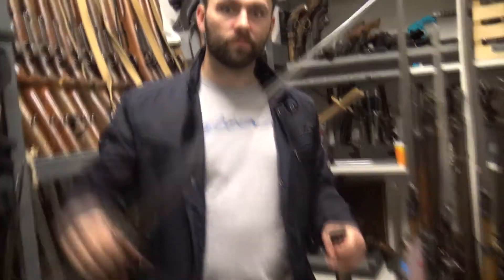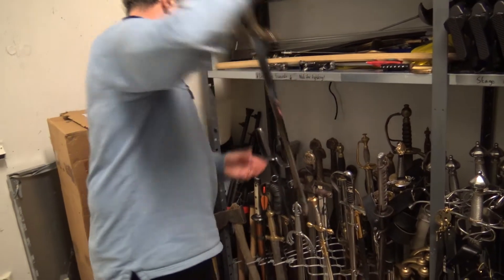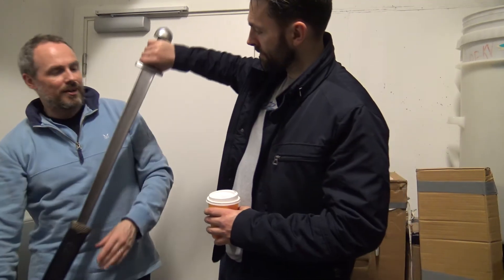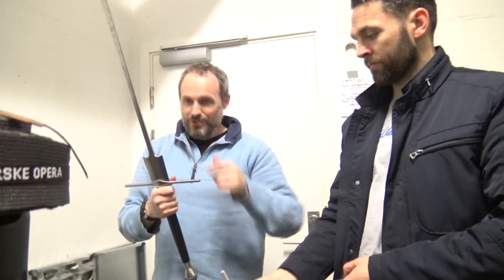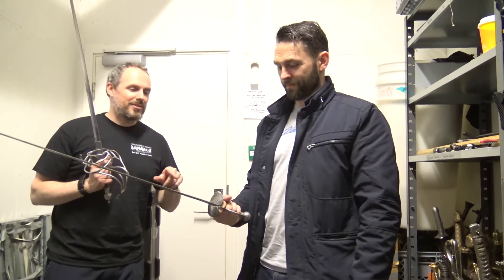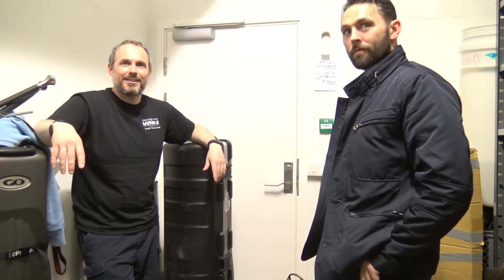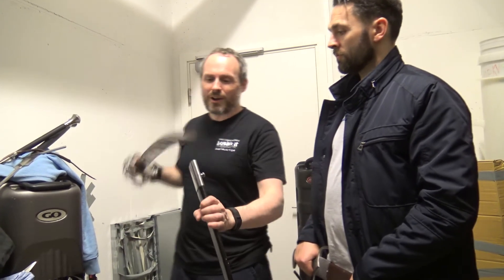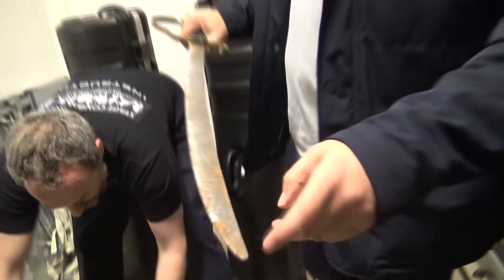Inside the armory at the Norwegian Opera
Full video from inside the armory at the Norwegian Opera.
Looking at the swords, guns, and other weapons.